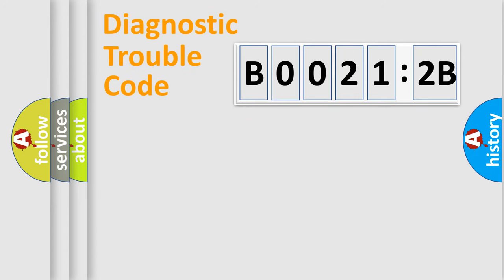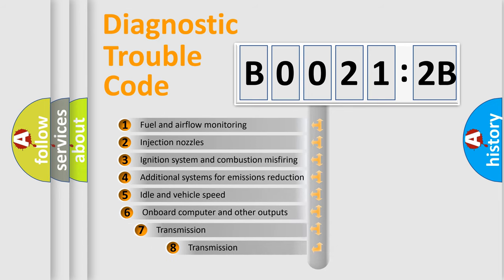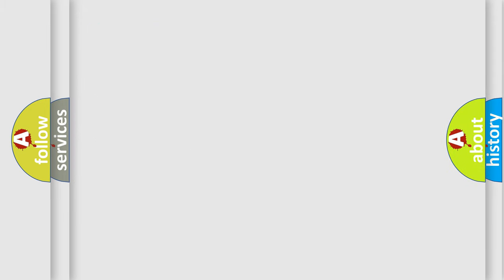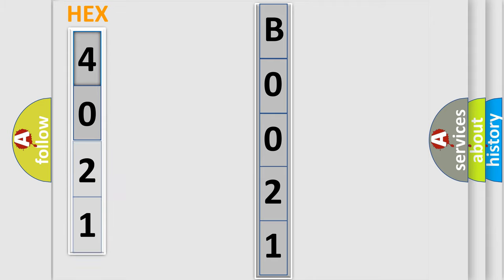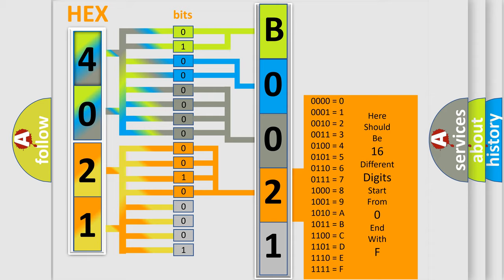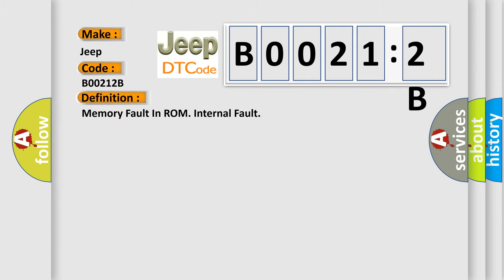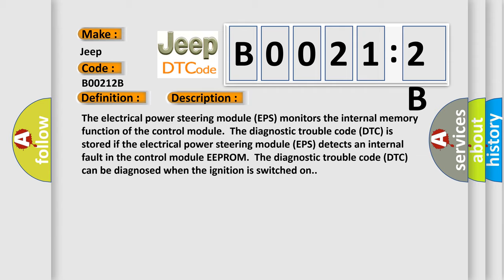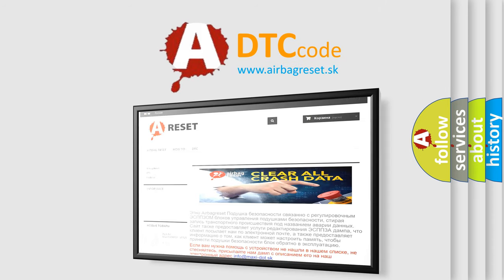DTC Jeep B0021-2B Short Explanation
Contents:
0:21 Basic DTC analysis according to OBD2 protocol standard.
1:48 Insight into programming
2:58 A diagnostically understandable description of the Diagnostic Trouble Code
3:05 Basic error definition

Make:
Jeep
Code:
B0021 2B
Definition:
Memory Fault In ROM. Internal Fault
Description:
The electrical power steering module (EPS) monitors the internal memory function of the control module.The diagnostic trouble code (DTC) is stored if the electrical power steering module (EPS) detects an internal fault in the control module EEPROM.The diagnostic trouble code (DTC) can be diagnosed when the ignition is switched on.
Cause:
Incorrect software for the present vehicle profile in the electrical power steering module (EPS).Damaged electrical power steering module (EPS).